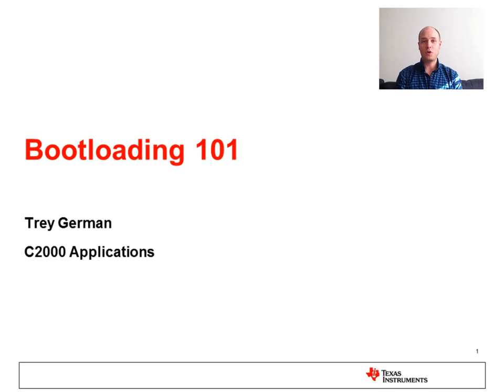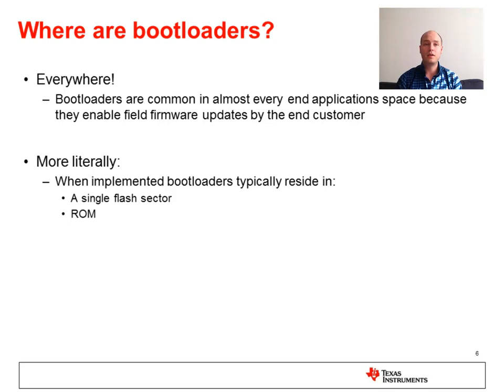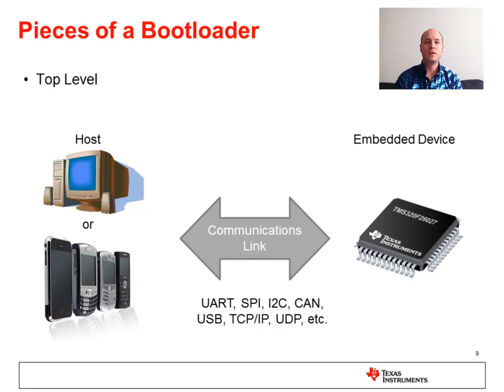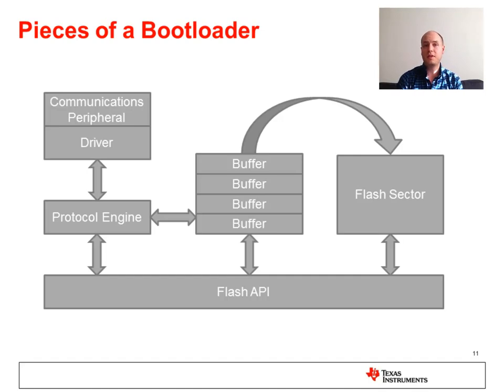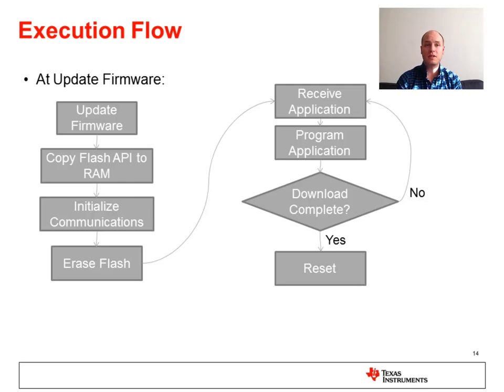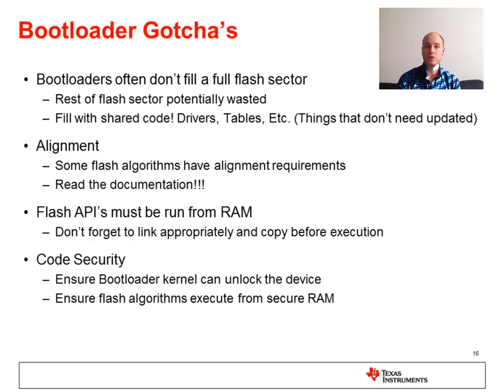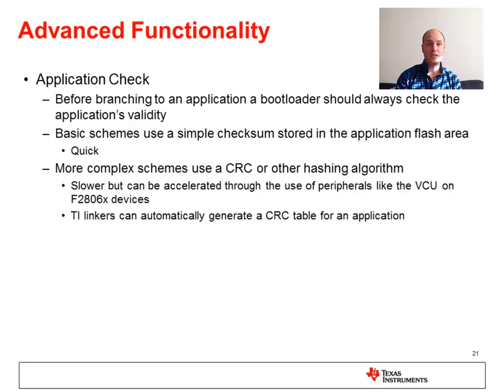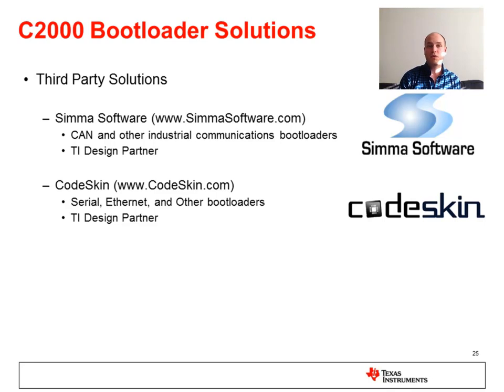Bootloading 101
Ever wondered what a bootloader is or how they work?  In this video we’ll answer those questions as well as discuss some of the advanced functionality found in more professional bootloaders.  While the video is C2000 specific, much of the technical content will apply to other architectures as well.